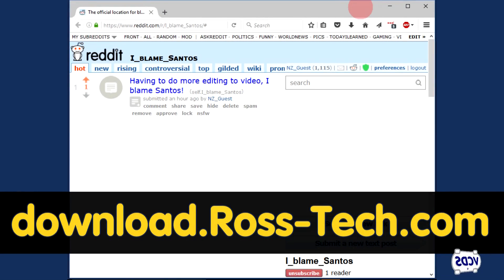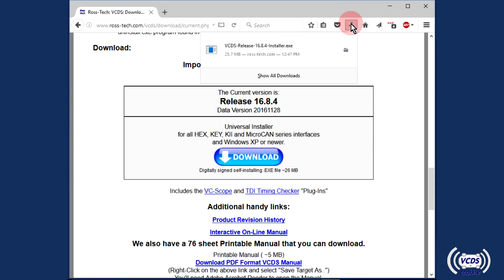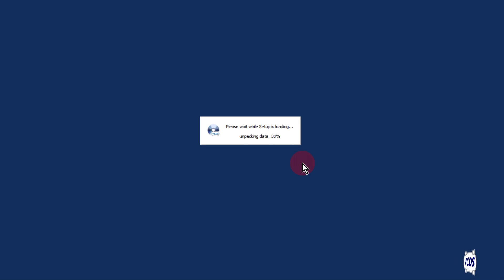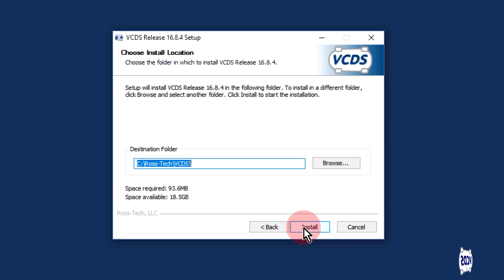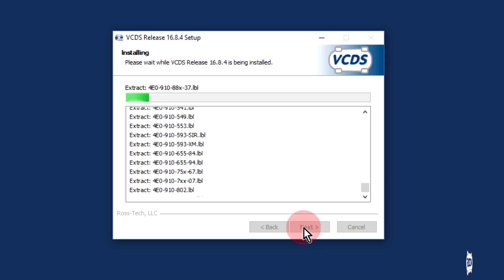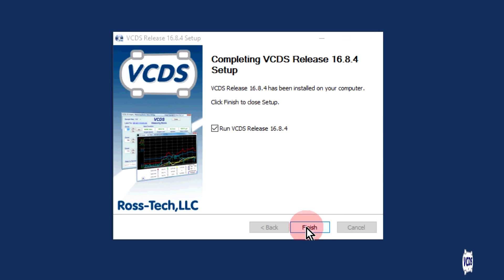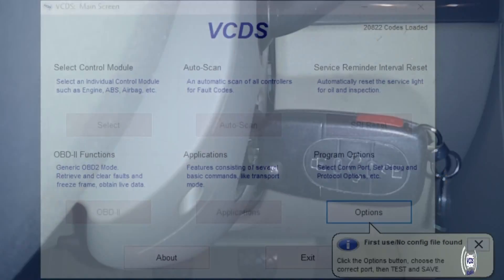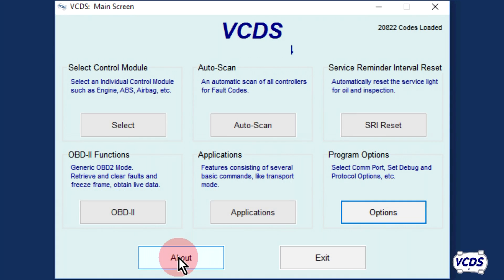How to install VCDS.